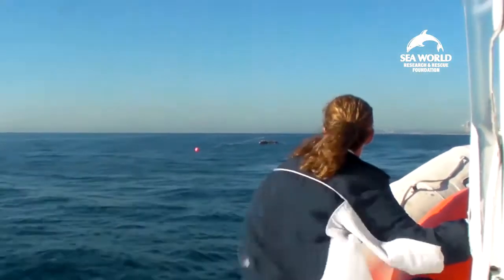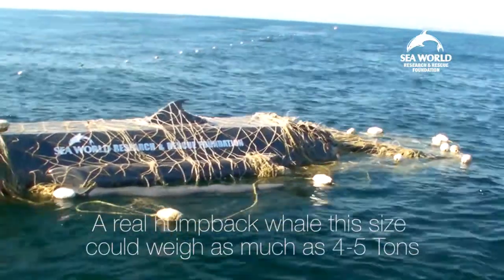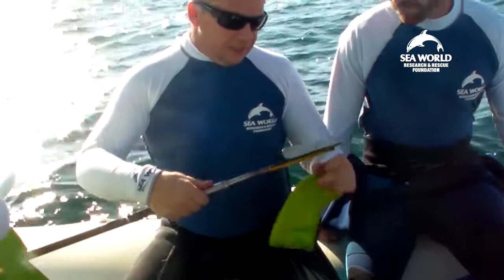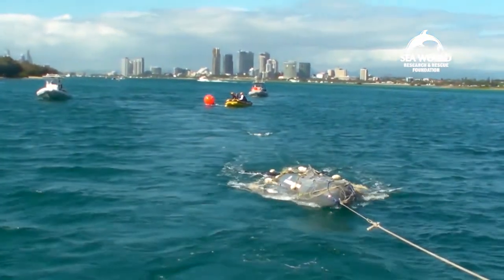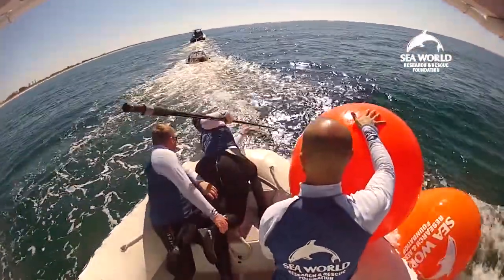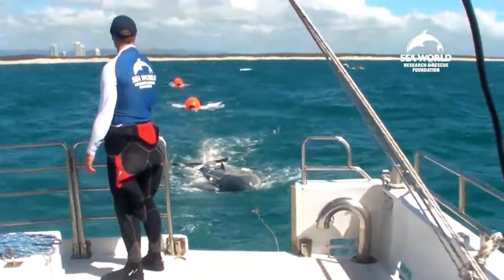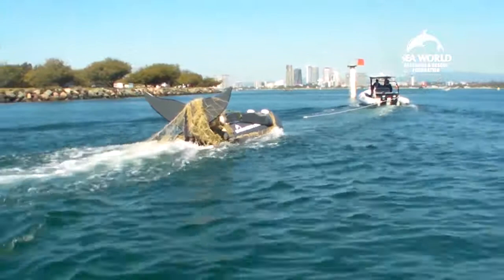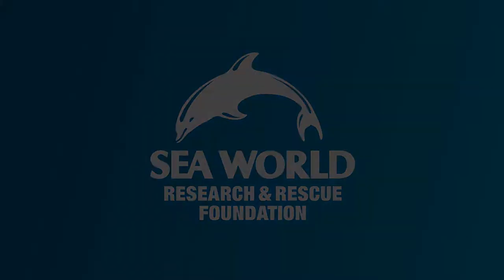Whale Rescue Training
Every year Humpback Whales migrate from Antarctic feeding grounds to sub-tropical breeding grounds in Northern Queenland.  During this migration a few individuals may encounter the Queensland Shark Control Program which consists of  30 nets and 362 drumlines along 85 beaches. In preparation the QLD Department of Agriculture, Fisheries and Forestry and the Sea World Research & Rescue team practice their whale disentanglement skills.